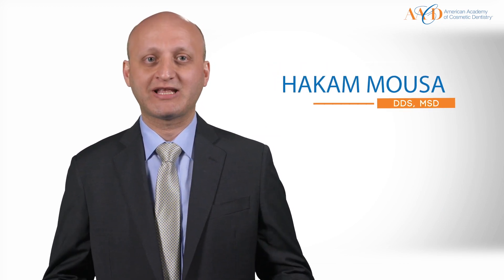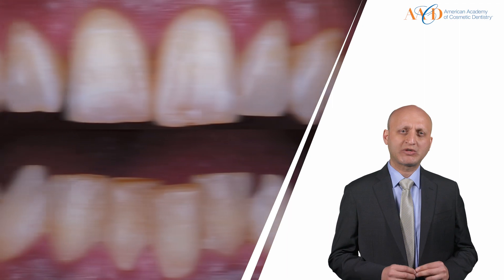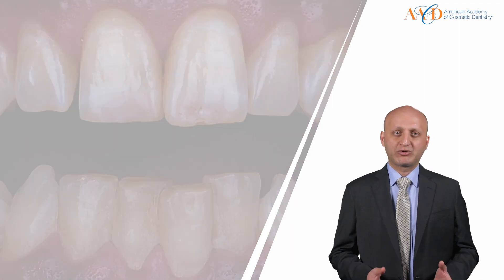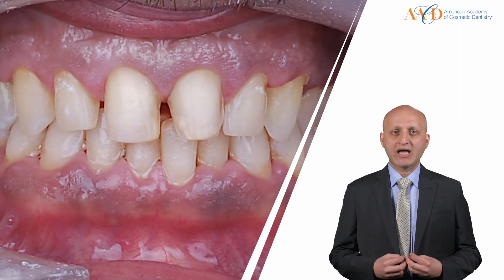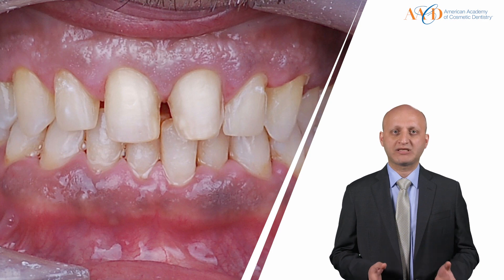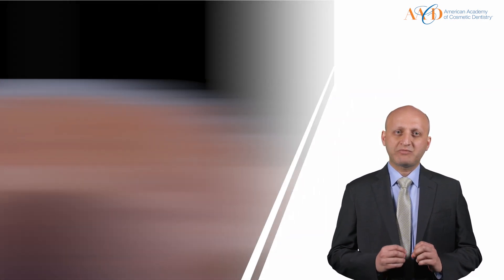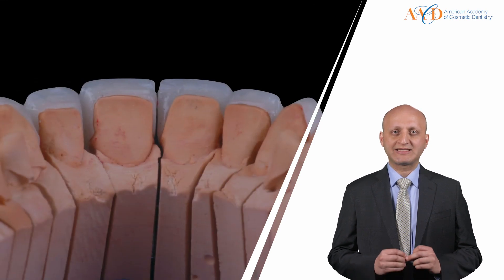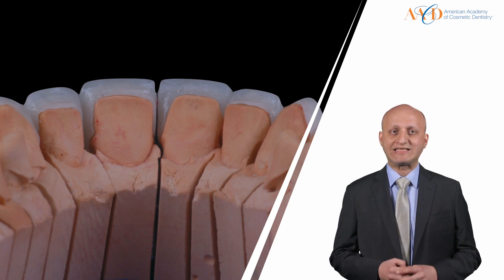Laminate Veneers: A Step-by-Step Approach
Hakam Mousa, DDS, MSD, walks you though preparation, shade selection, cementation, and everything in between as he guides you through a step-by-step approach to laminate veneers. AACD members can watch the whole course and earn CEUs